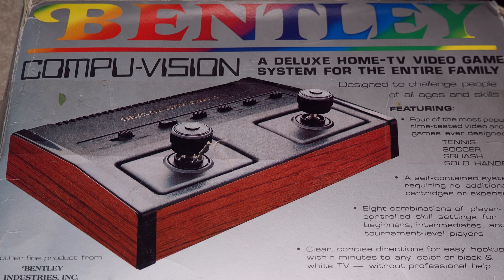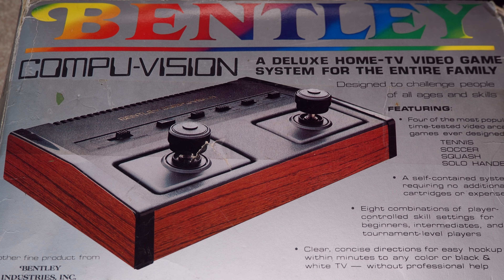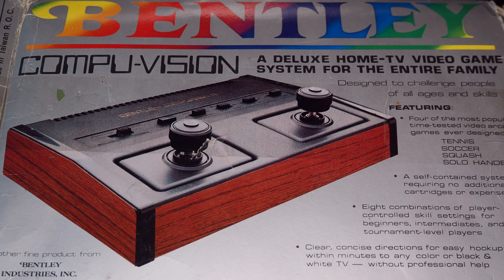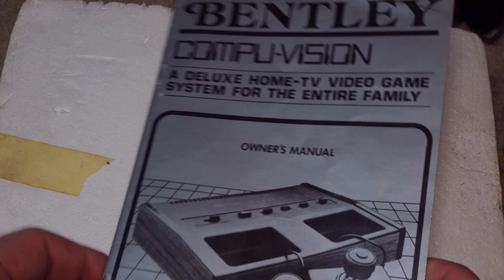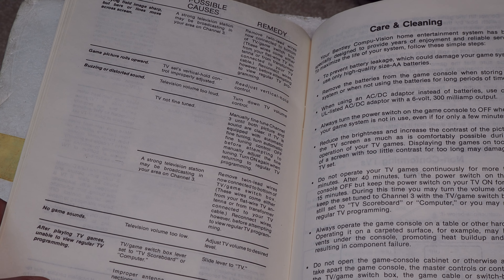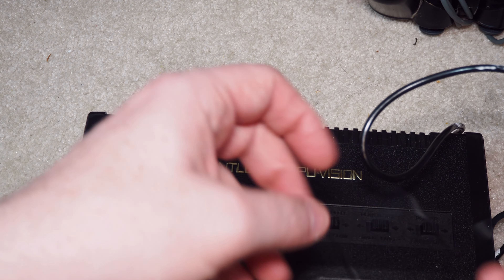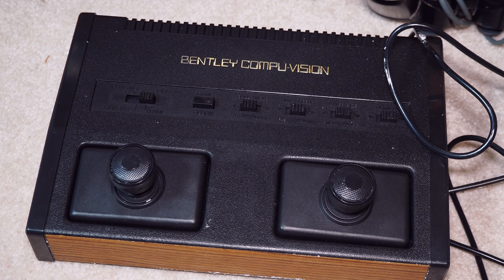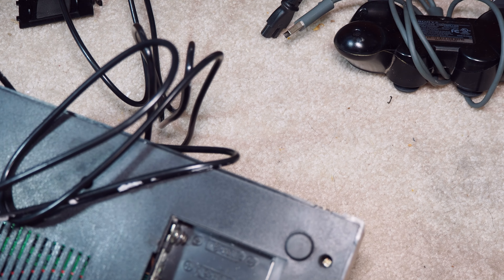Will it Work? - Bentley Compu-Vision - Console #141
On this episode, Kevin looks at the Bentley Compu-Vision from Magnavox/Phillips.  Released in 1983, it was a late edition pong system that played audio through the TV.